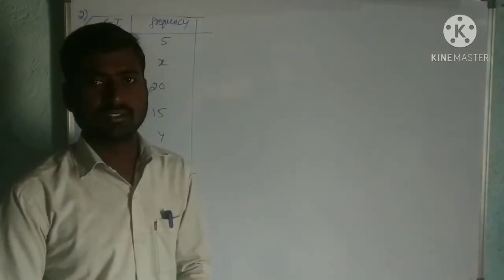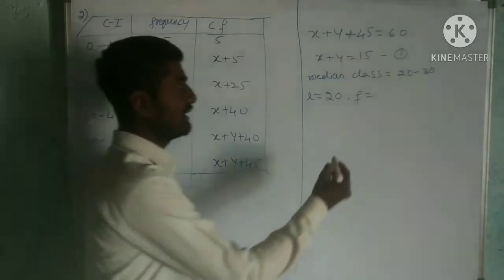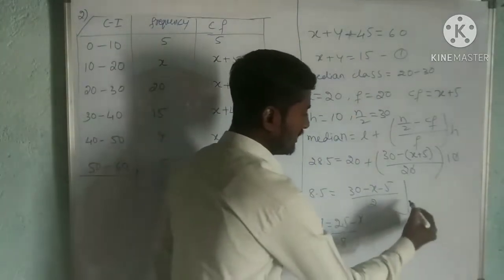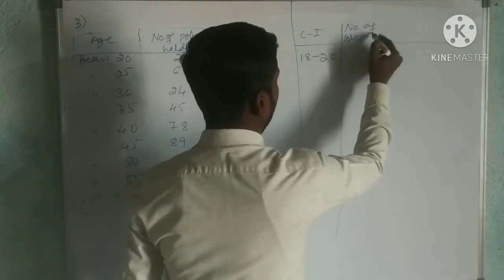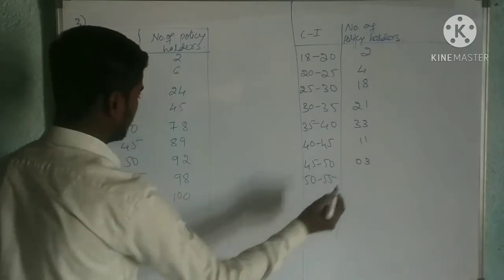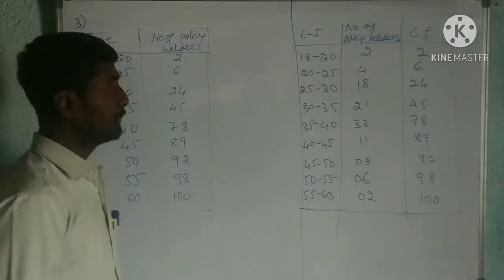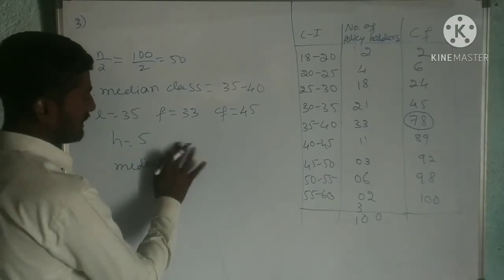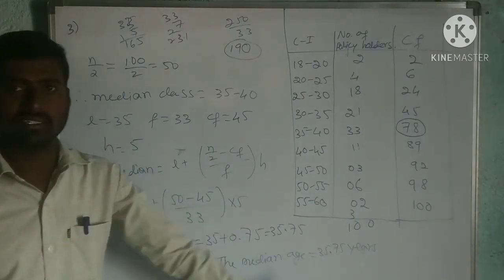25 December 2020